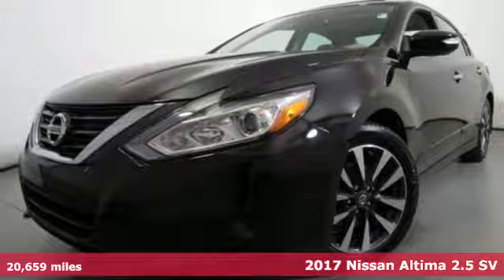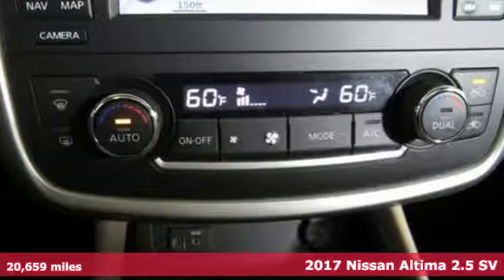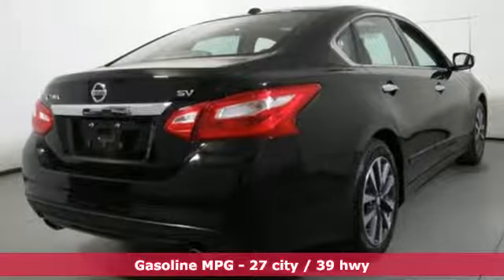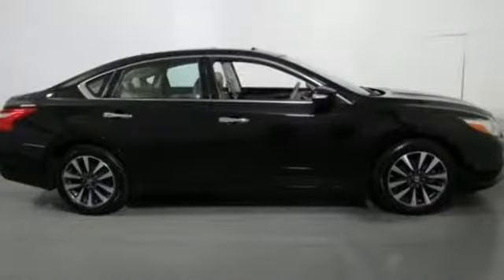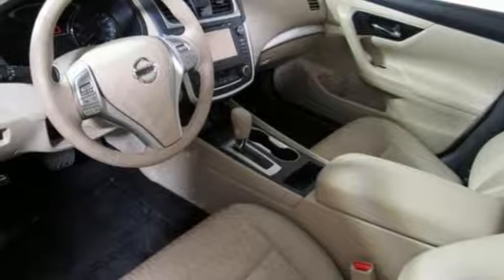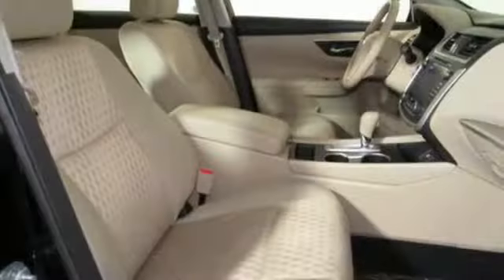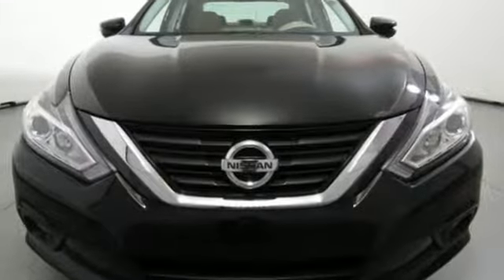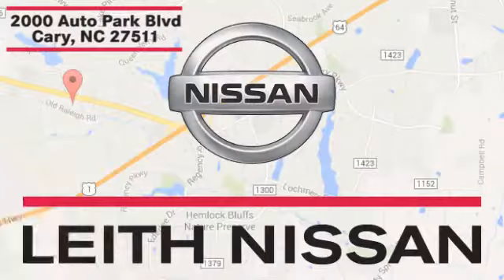2017 Nissan Altima Apex NC Raleigh, NC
Year: 2017
Make: Nissan
Model: Altima
Trim: 2.5 SV Sedan
Engine: 2.5L 4 Cylinder Engine
Transmission: AUTOMATIC
Color: SUPER BLACK
Interior: Beige
Mileage: 20659
Stock #: NP2217
VIN: 1N4AL3AP1HC136789
EPA 39 MPG Hwy/27 MPG City! CARFAX 1-Owner, GREAT MILES 20,659! Navigation, Moonroof, Remote Engine Start, CD Player, Dual Zone A/C READ MORE! KEY FEATURES INCLUDE: Back-Up Camera, Satellite Radio, Bluetooth, CD Player, Aluminum Wheels, Remote Engine Start, Dual Zone A/C, Cross-Traffic Alert, Blind Spot Monitor. Remote Trunk Release, Keyless Entry, Child Safety Locks, Steering Wheel Controls, Electronic Stability Control. OPTION PACKAGES: CONVENIENCE PACKAGE rear passenger console A/C vents and roof console mood lamp, Auto Dimming Rearview Mirror, Manual Folding Outside Mirrors, LED turn signals, HomeLink Universal Transceiver, Power Sliding Moonroof w/Tilt, Compass, Side Cargo Net, Power Windows w/Front Auto Up/Down, auto reverse feature, NAVIGATION PACKAGE NissanConnect w/Navigation, 7 color audio display and Nissan voice recognition for navigation and audio, SiriusXM Traffic & Travel Link, 1-shot destination entry w/voice recognition. Nissan 2.5 SV with SUPER BLACK exterior and Beige interior features a 4 Cylinder Engine with 179 HP at 6000 RPM*. MORE ABOUT US: Welcome to Leith Nissan! Located in Cary, NC, We are proud to serve Sanford, Raleigh & Durham North Carolina. From the moment you walk into our showroom, you'll know our commitment to Customer Service is second to none. We strive to make your experience with us a good one – for the life of your vehicle. Horsepower calculations based on trim engine configuration. Fuel economy calculations based on original manufacturer data for trim engine configuration. Please confirm the accuracy of the included equipment by calling us prior to purchase.

Address:
1405 Vision Drive